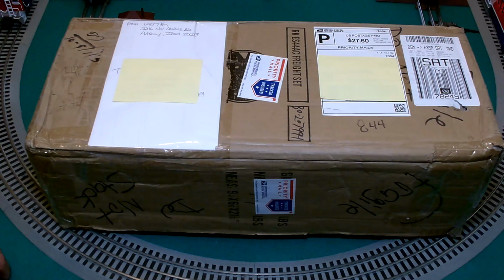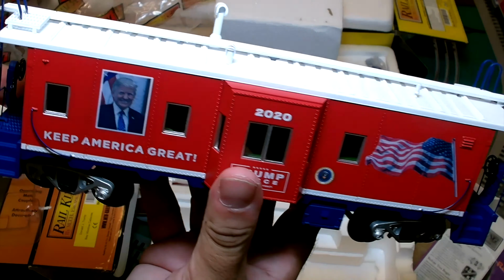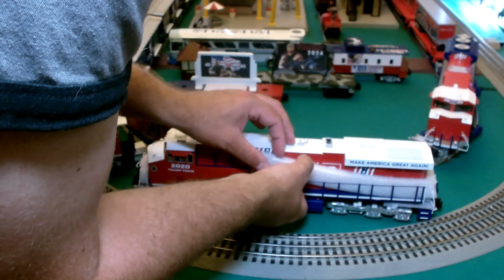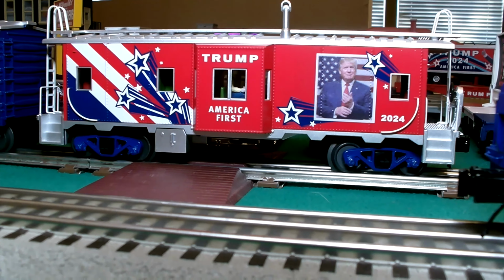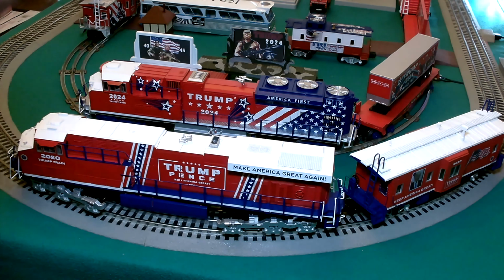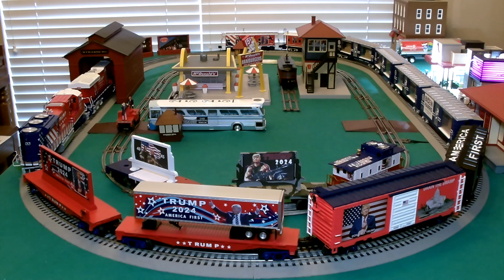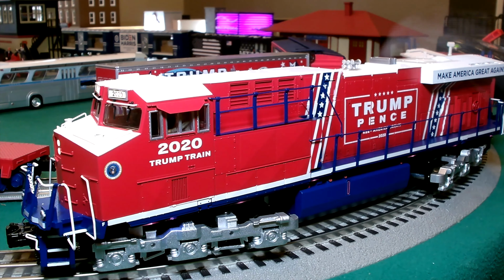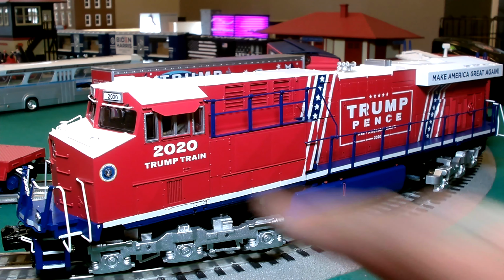Trump 2020 Imperial Diesel ES44AC and Bay Window Caboose by MTH - Unboxing and Run Trump Train Nice!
Check out this unboxing of a factory-new, never run Trump 2020 Imperial Diesel ES44AC and bay window caboose by MTH with their Rail King line.